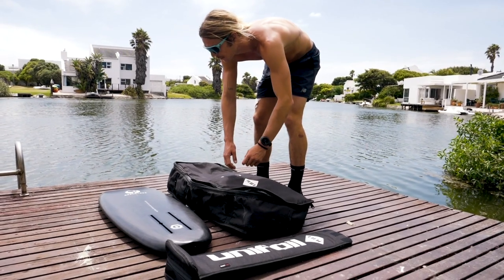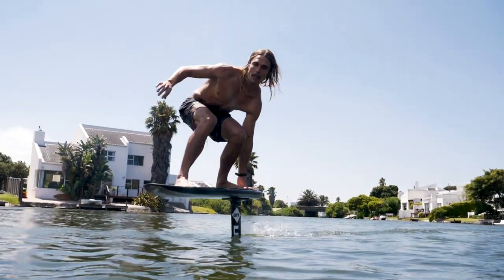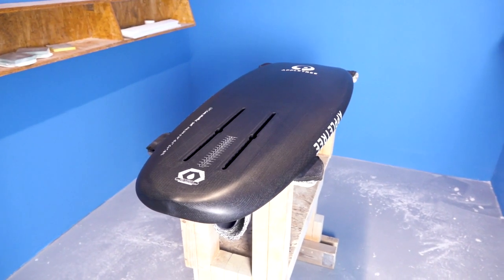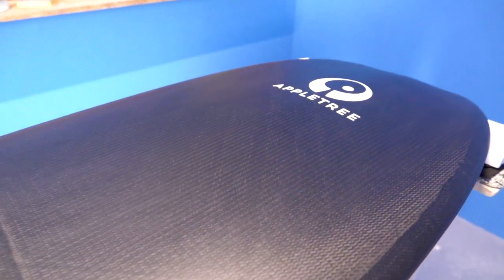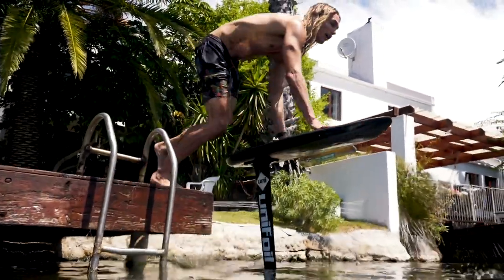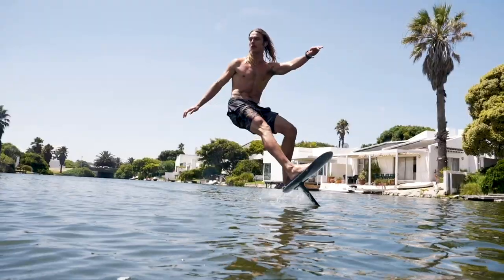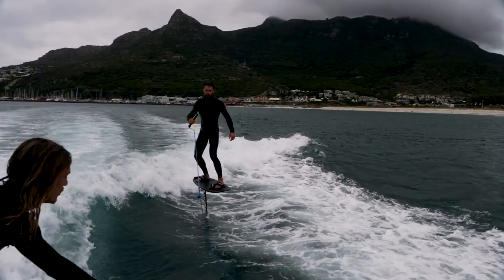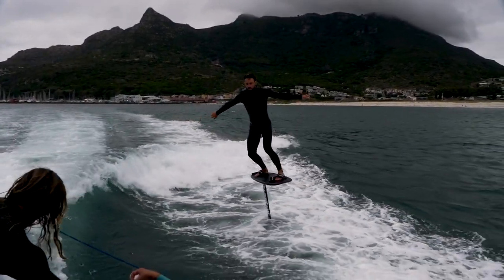Product video of the Apple Skipper Short - Kite foil - wake foil - tow in foil and dock start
Kite foil - wake foil - tow in foil and dock start

The Apple Skipper Short is the shortest foil board of our Skipper concept range. It is a fantastic choice for riders who have some experience, and are looking to take their kite foil - wake foil - tow in foiling and dock start skills to the next level. Its minimal length and narrow outline, makes it an ideal choice for those who are looking for a high performance foiling experience.

The Skipper concept revolves around a new hull concept. The boards are thin throughout, giving a connected feel to the foil. Under the front foot, the bottom features a unique “bulge” that actually sits slightly lower than the foil box. This bulge displaces water upon touchdown and it makes the board “skip” back up.

Small and narrow

The Apple Skipper Short is the small, narrow pocket board version of the Skipper concept. Its shape and construction makes it very responsive and stiff. The Skipper concept bottom shape makes the board just skip off the water's surface. This design allows for more accurate and fluent pumping, so you can concentrate on your performance on the water.

Lightweight, sleek and compact

As a foil rider, you have certain expectations of your equipment. They must be lightweight, sleek and compact. And they have to offer exceptional performance in every situation, whether that’s when you’re riding waves or racing down the open water.

Apple Skipper Short meets all those needs and more. It weighs just 2,5-2,8 Kg. Which is extremely low for such a stiff board, so there is minimal swing weight in the board.

Crank those turns

Compared to our popular mini foil model, the Skipper short is much narrower, so not as easy to ride as the mini foil for sure. But when on foil, you will feel increased stiffness and performance, and with a narrower outline, you will be able to carve the board harder and really crank those turns.

Take off like a rocket

The Apple Skipper Short is our lightest, most responsive foil board. As you pump and build up speed, you will take off like a rocket! And when you hit the water, the board does not slow down at all. It definitely skips right off the surface just as its name states.

All Skipper Shorts come with inserts as standard, and they come equipped with a comfortable yet grippy eva deck pad with a kicktail so that your back foot is less likely to slip off when doing hard carves and aggressive pumps.